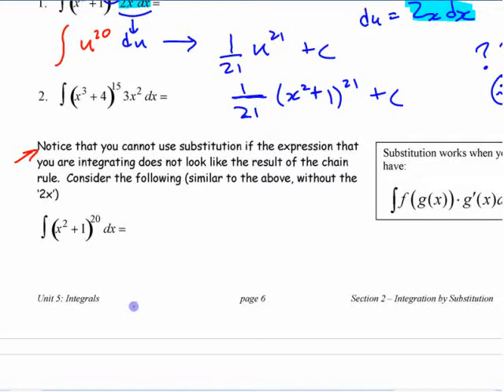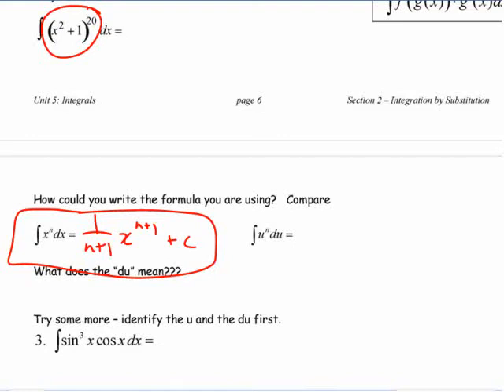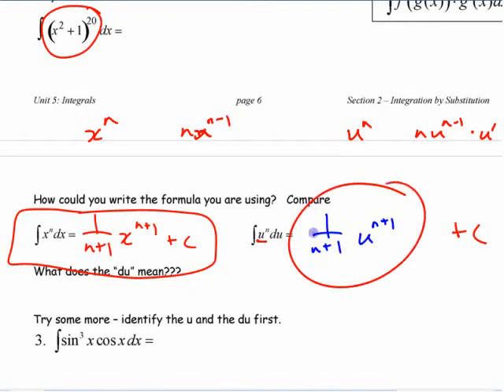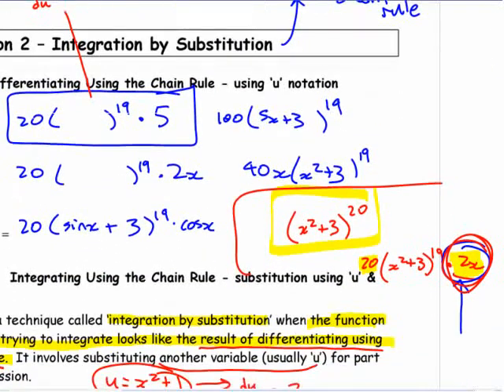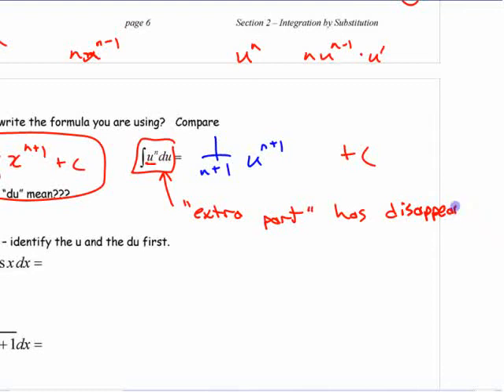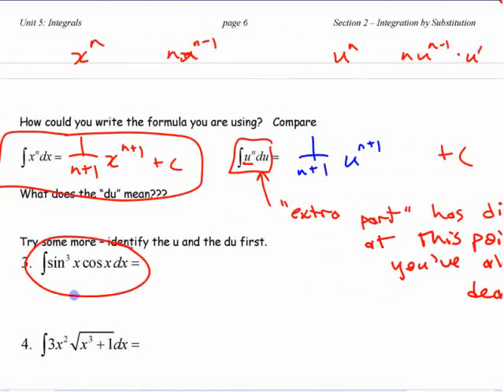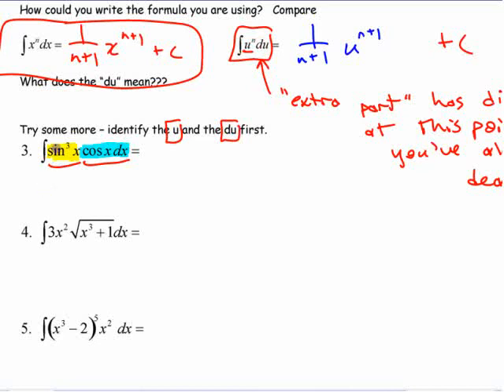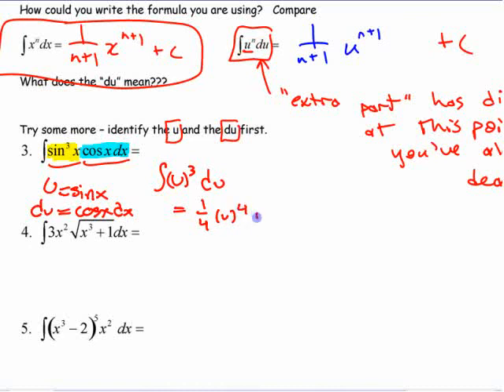Ca12 - 5.2 (2) Integration by Substitution